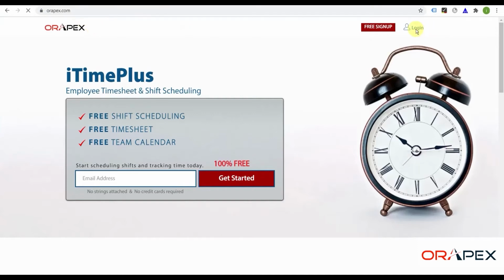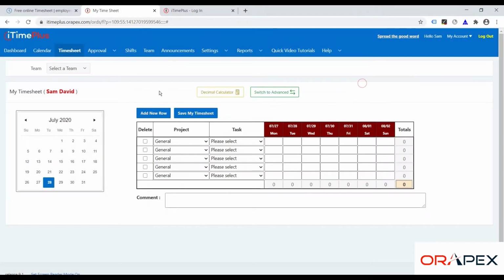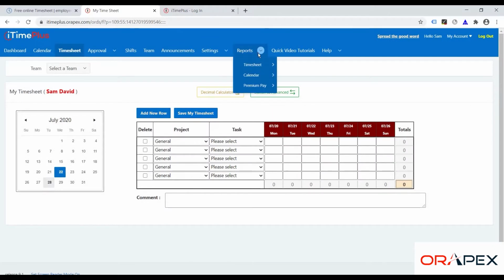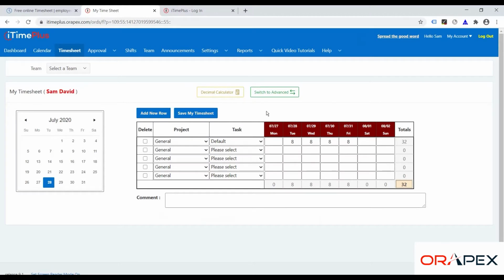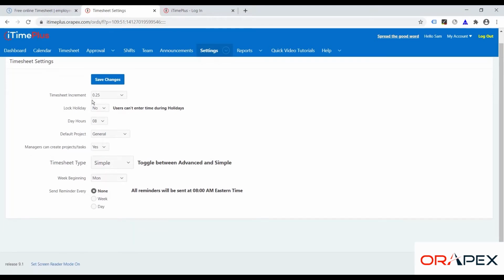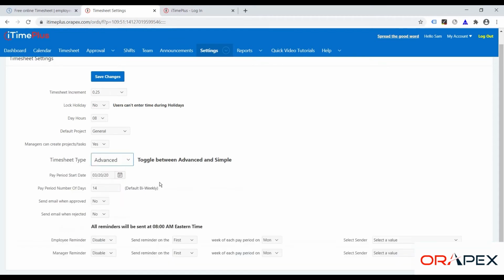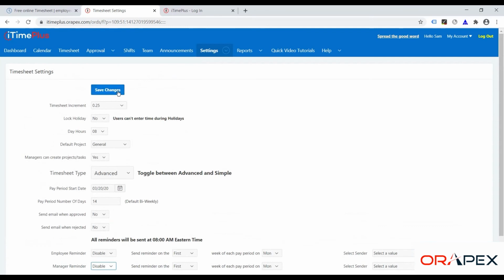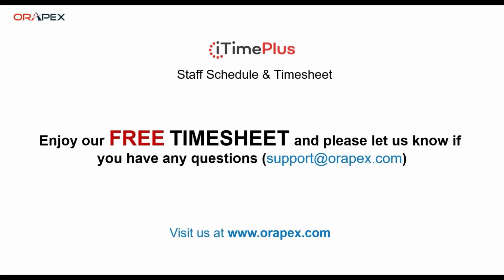How to Toggle Between Simple and Advanced in Timesheet Settings?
Advanced Timesheet - Made to track hours using pay periods and allow for submissions/approvals if required.

Simple Timesheet - Made for Weekly entry and doesn't use pay period or management approval.

Free Employee Timesheet & Team Calendar

Quick tutorials on how to use our New Timesheet (Advanced) and Leave Request including the followings:
  1. How to Enter your hours and submit your timesheet based on pay periods.
  2. How to approve/reject employee Timesheets.
  3. How to create leave requests.
  4. How to approve/decline leave requests.

What is iTimePlus?
       iTimePlus is a Free Employee Timesheet & Team Calendar  service.  We offer suite of free Team based tools including Shift Scheduler, Team Calendar, and Employee Timesheet. You get to pick and choose which product to use based on your business needs. Best of all, everything is for free!!

What can I do with iTimePlus?
       You can Check Team Tasks/availability at a glance...Leave request with approval...Track hours based on Pay Periods/Project/Tasks ...powerful reports for easy payroll...schedule shifts with real time GAP analysis between Shifts...and much more...

What can I do using the Timesheet?
    -  Simple and Advanced options.
    -  Use our Timesheet to track hrs based on Pay Periods, Projects, Tasks,  and Teams.
    -  Timesheet submissions with approvals and reminders.
    -  Timesheet leave requests with approvals.
    -  Powerful reporting engine. Generate  Excel, pdf, csv, html for your payroll needs.